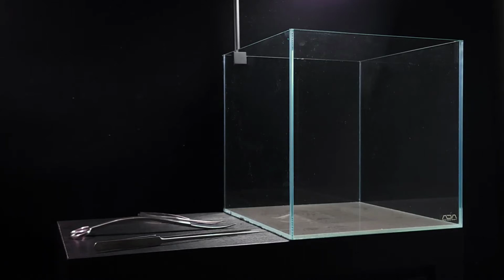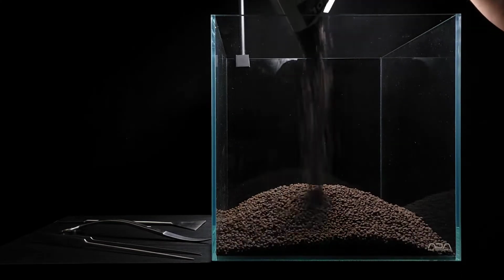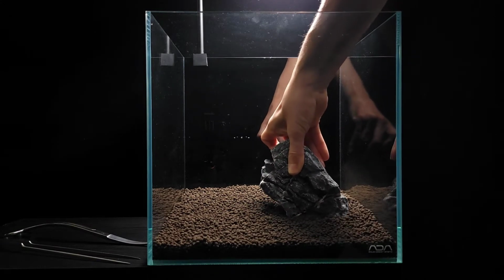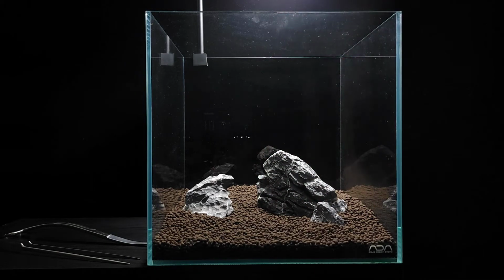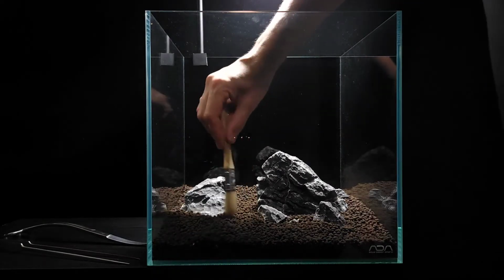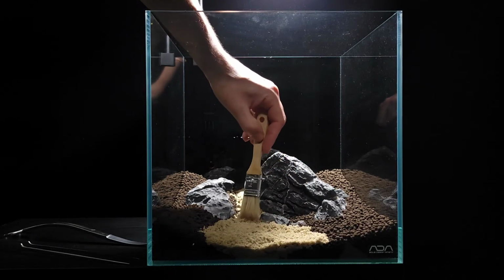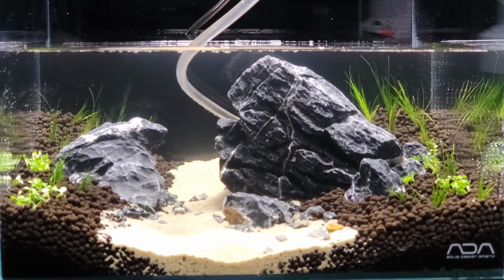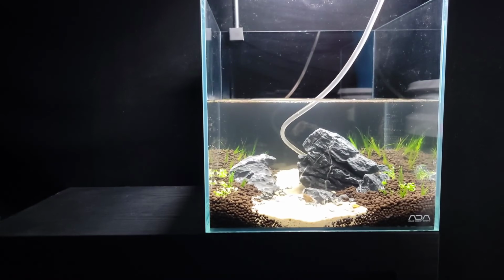The Cube Garden Pathway (Aquascape Tutorial)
Come along with me Majestic Cichlids on this aquascape tutorial and let's create something fun!

If you like what I'm doing, please consider subscribing to my channel, tap that like 👍 button as I would like to reach and help as many people as I can, and tell me what you think in the comments section down below. Your feedback and opinions are greatly appreciated on how I can make the viewing experience as enjoyable as I possibly can for you. I strive to improve and bring you better quality content with every video I create.

Your donation will be put back into the channel to keep bringing you fun and new content. It would go a long way to helping me grow and I would acknowledge your generous contribution to the channel by shouting out your channel giving a description of what you do and bringing attention to your channel.